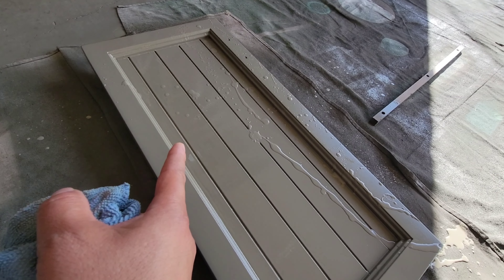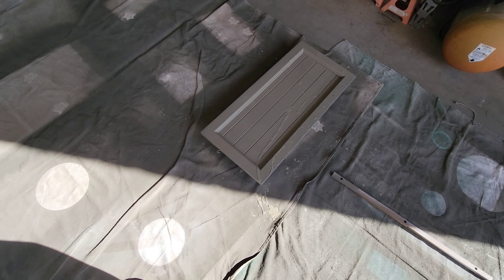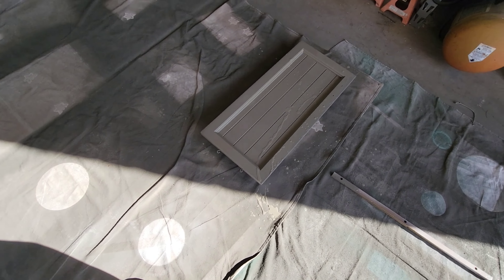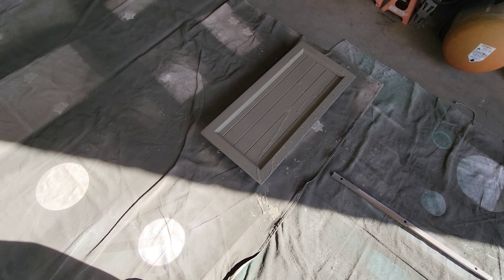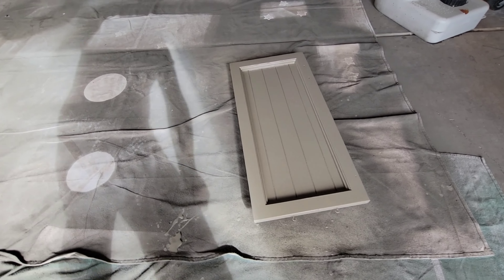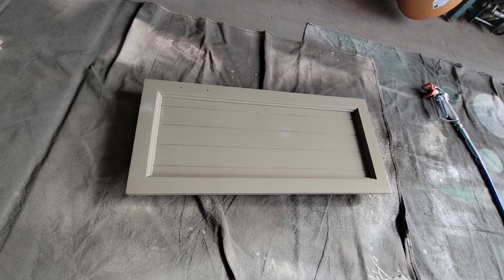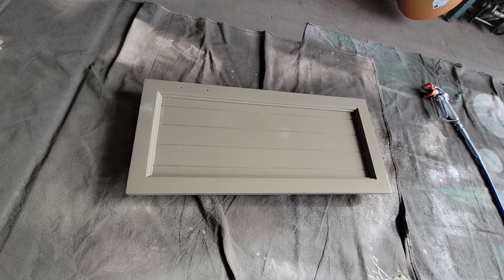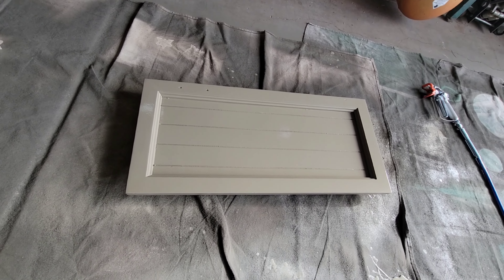Paint Drip Fix - Cabinet door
Dunn Edwards - DECOGLO